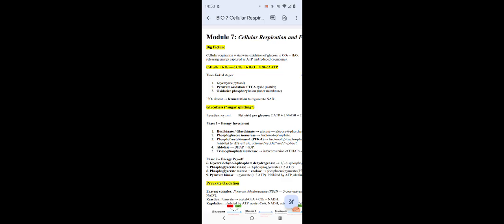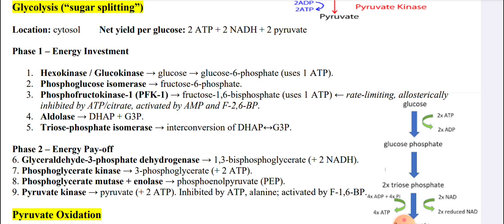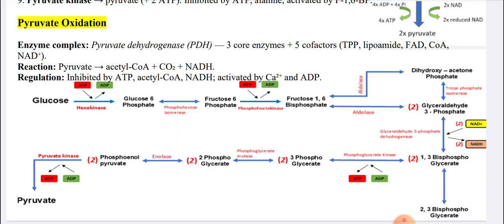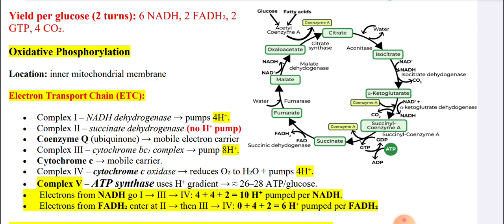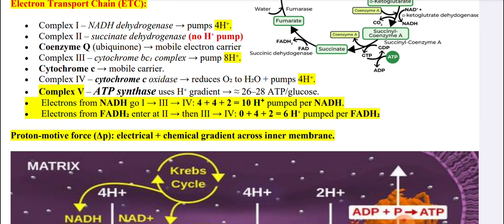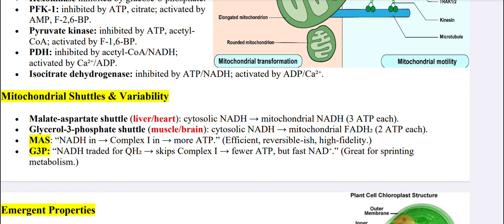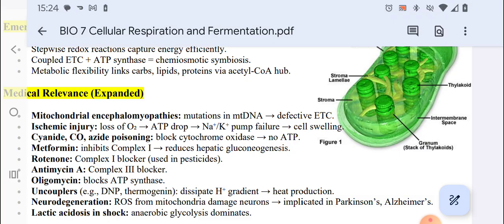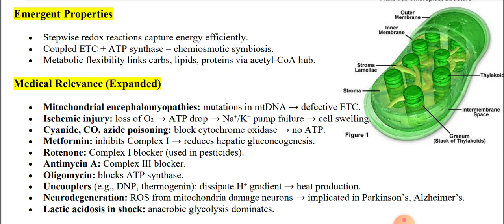BIO 7 Cellular Respiration and Fermentation